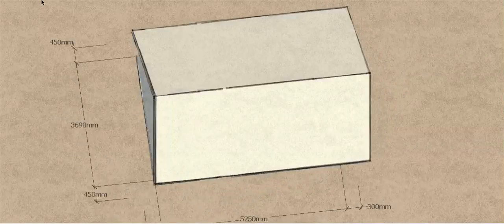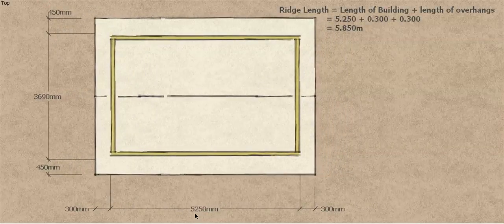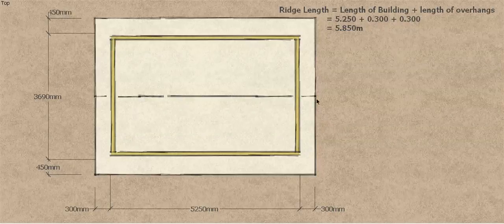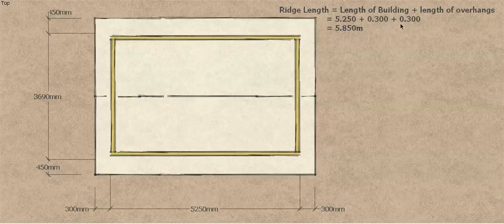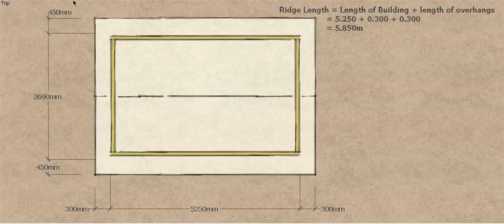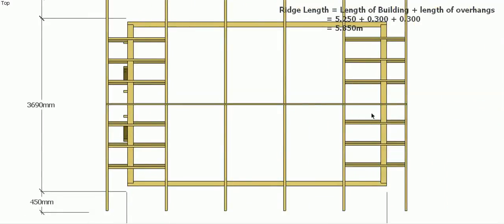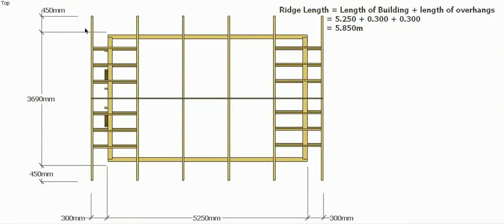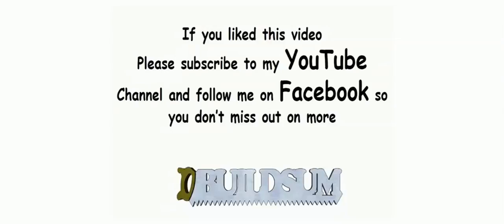Gable Roof Ridge Length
In this video I will look at how to calculate the length of the ridge on a simple Gable roof. This will be the first of a series of three videos